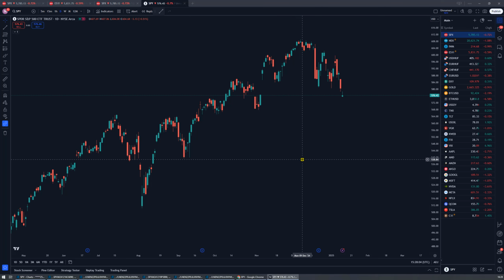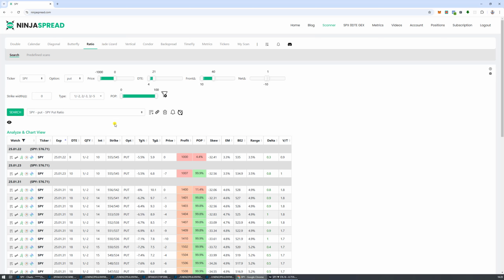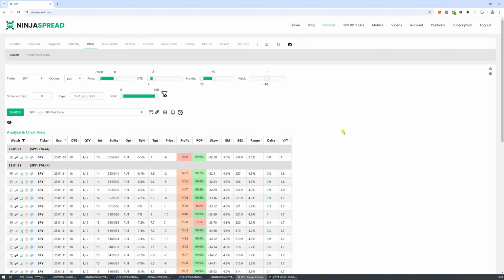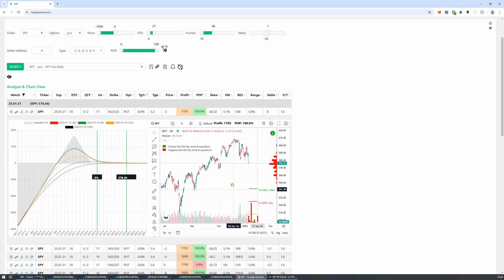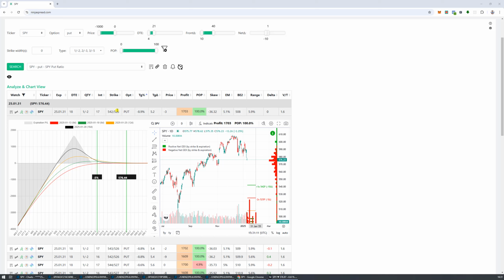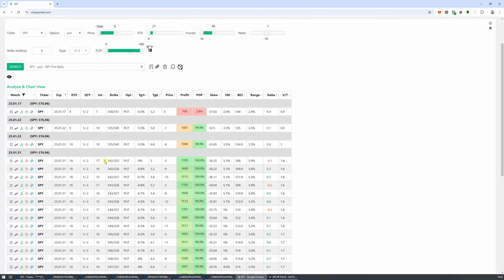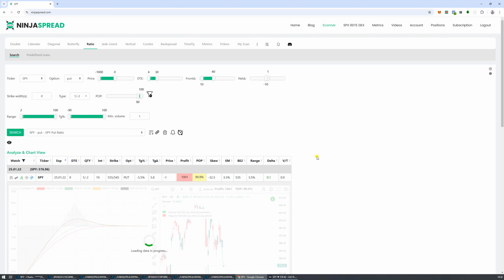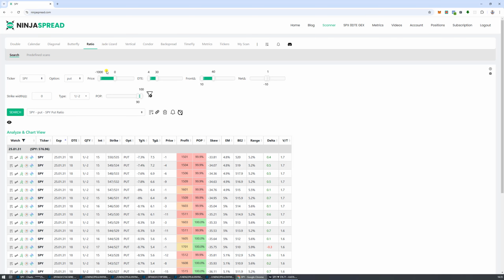Find the best SPY Put Ratio Spreads when markets are falling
In this video I am showing how you can find the best SPY Put Ratio spreads when the market is falling and IV is rising.